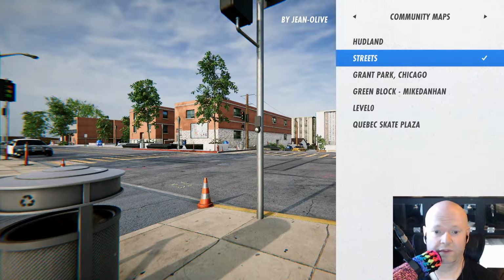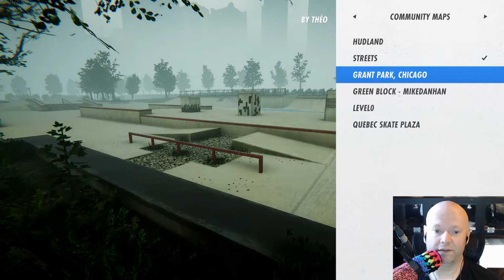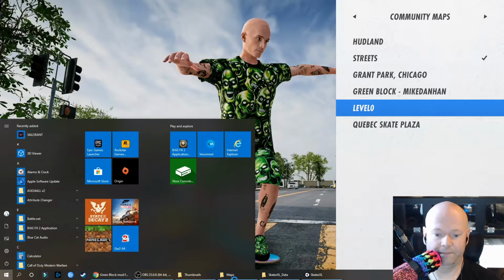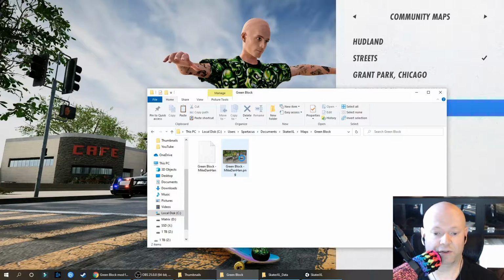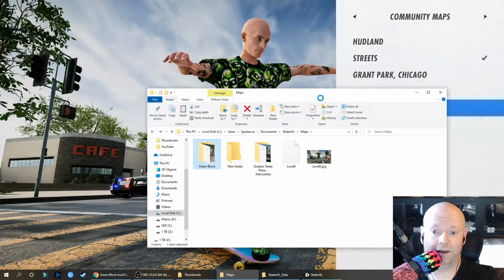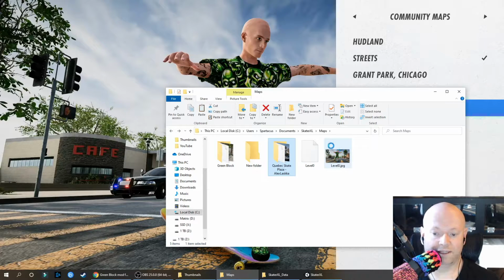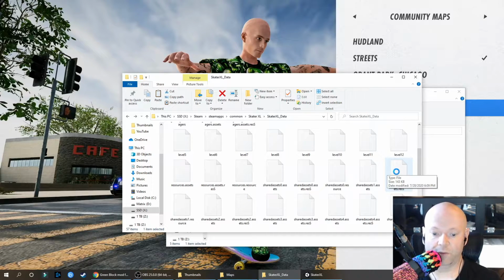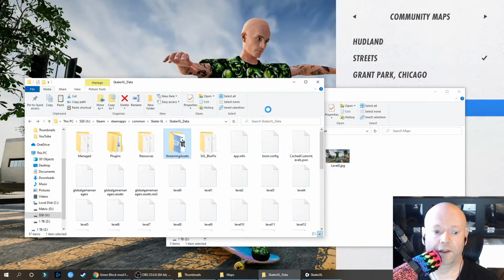Skater XL 💠 Custom Thumbnails For Map Previews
Tired of seeing a black screen when previewing your custom community maps? Wondering which map is which? Why not use a custom screenshot so you can quickly decipher them from one another. Simply rename your screenshot to match the name of the map 100%, and place in it's own map sub folder to keep things clean. Example. C - User - Spartacus - Documents - SkaterXL - Maps - Quebec Skate Plaza

Check out @stillmilky He's an incredibe YouTuber who covers Skater XL pretty much exclusively.